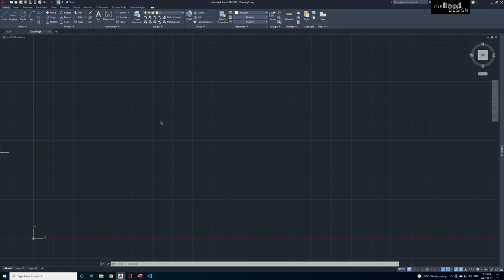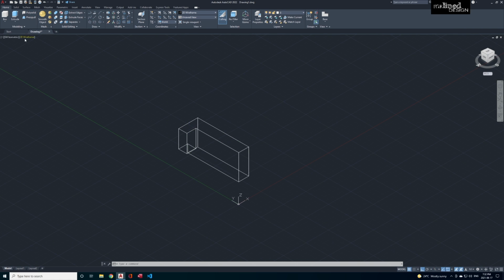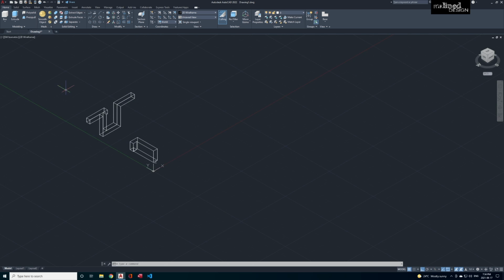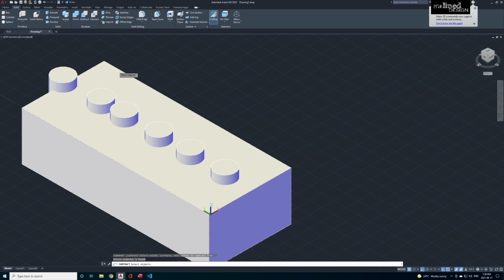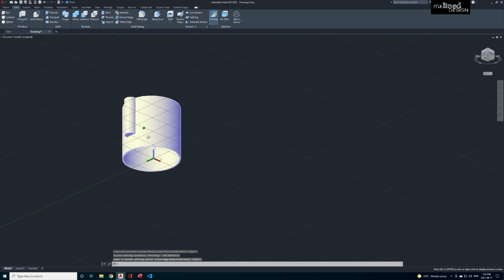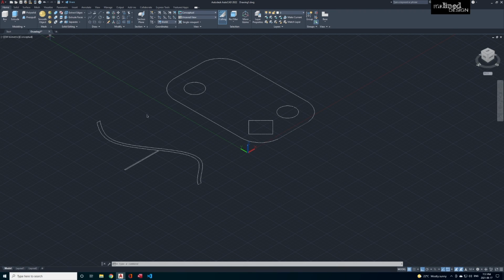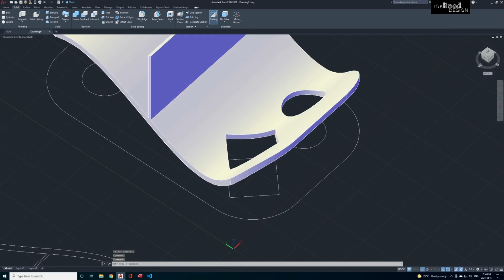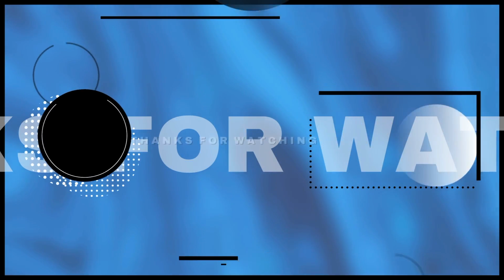AutoCAD 2022 boolean operators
A quick look at the power of the Boolean tools in AutoCAD 2022 that I use everyday in my 3D work flow